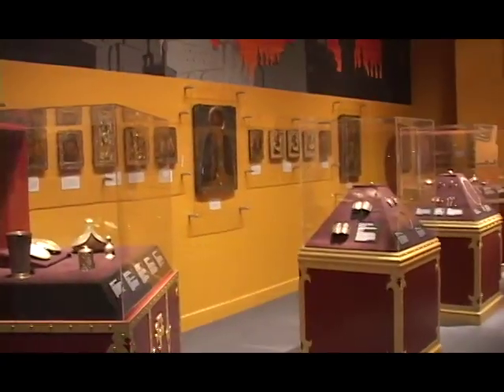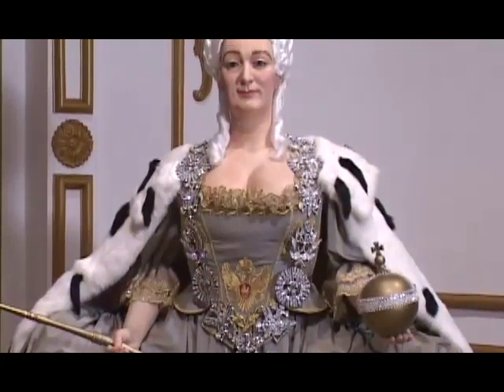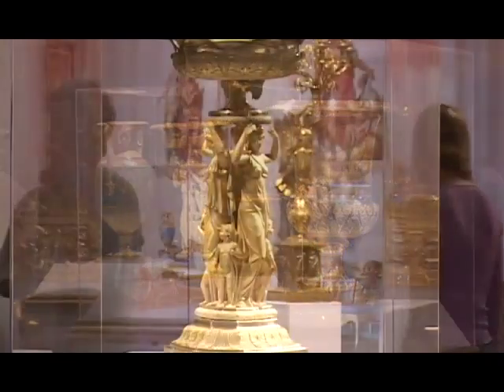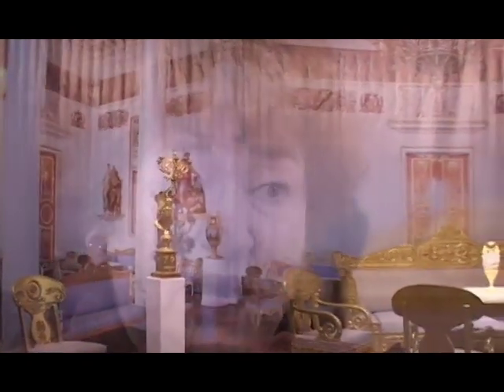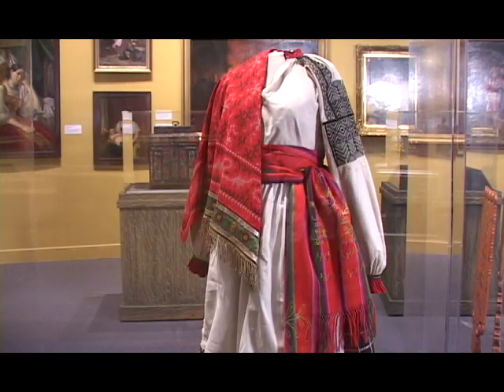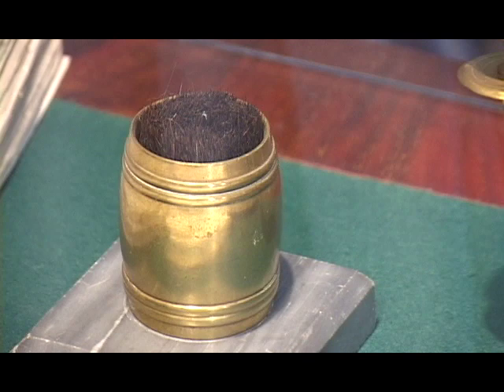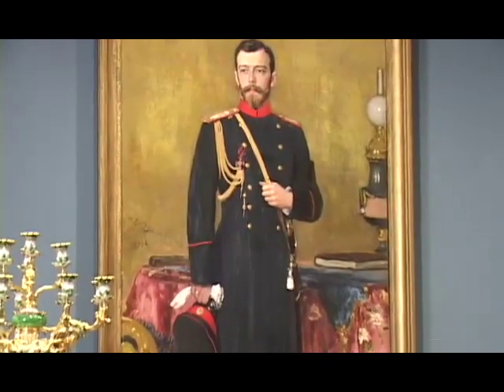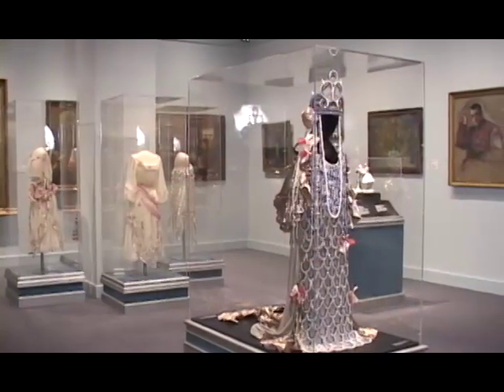Tampa Video Production Company shares Secrets to video marketing and SEO